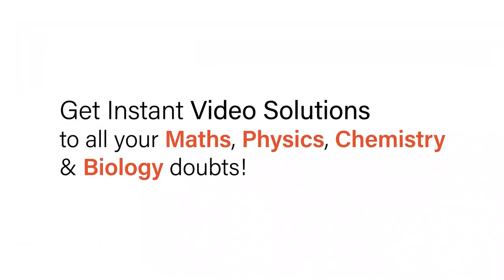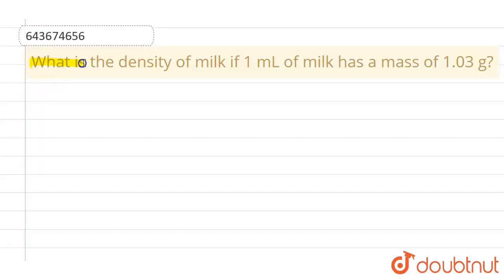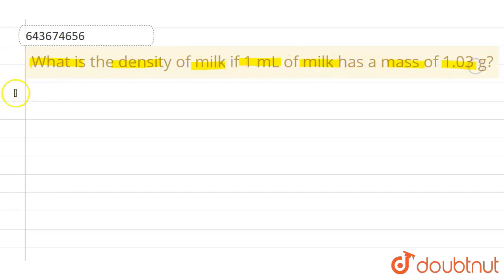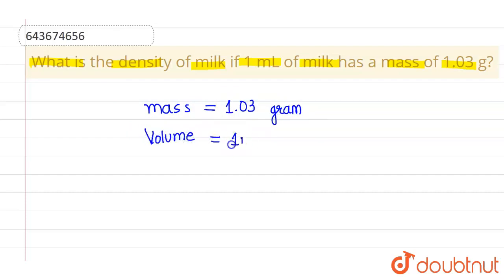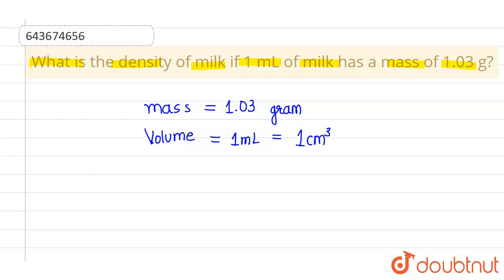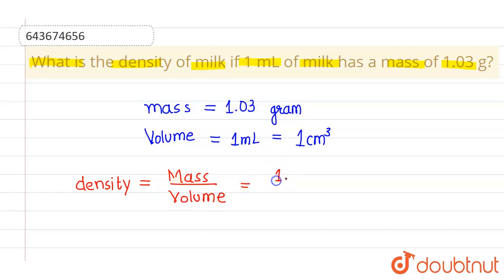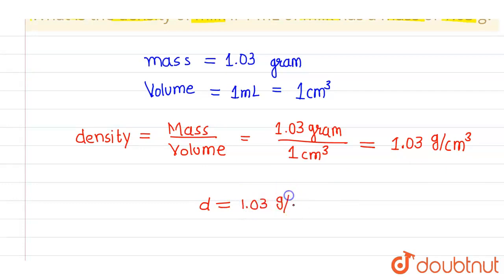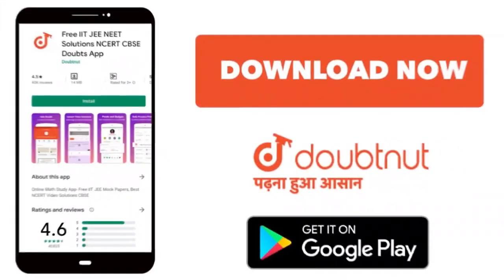What is the density of milk if 1 mL of milk has a mass of 1.03 g? | 8 | PHYSICAL QUANTITIES AND ...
What is the density of milk if 1 mL of milk has a mass of 1.03 g?
Class: 8
Subject: PHYSICS
Chapter: PHYSICAL QUANTITIES AND MEASUREMENT
Board:ICSE

👉 Have Any Query? Ask Us.